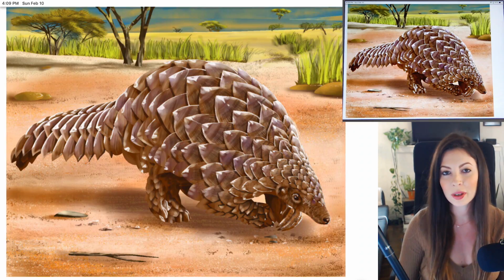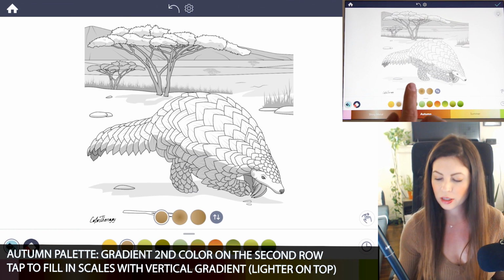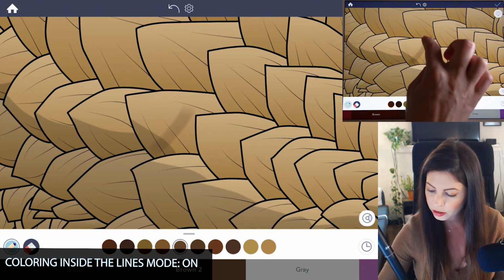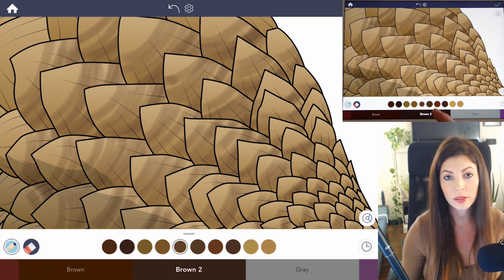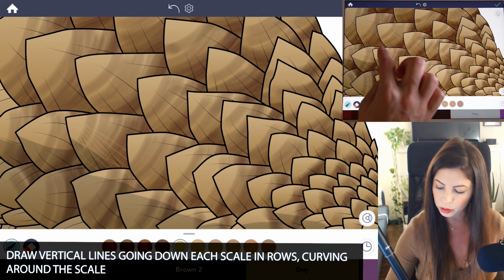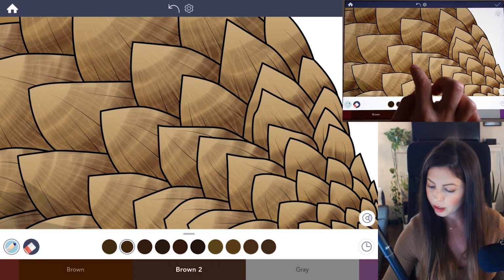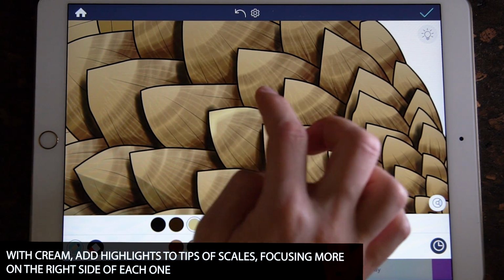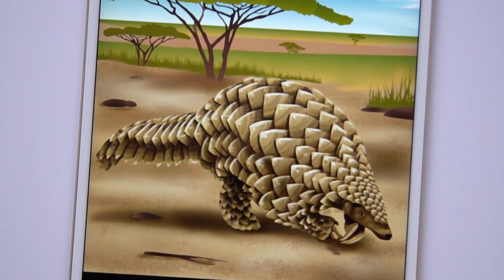Coloring Tutorial: How to Color Scales with Color Therapy App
In this Advanced Coloring tutorial, we will teach you how to color Scales with Advanced tools using the Color Therapy App.